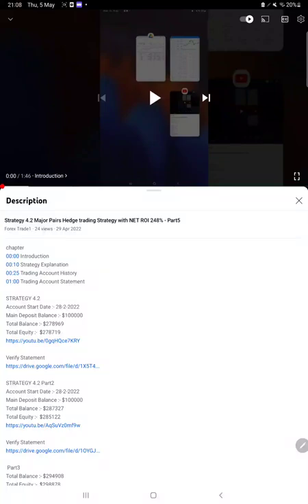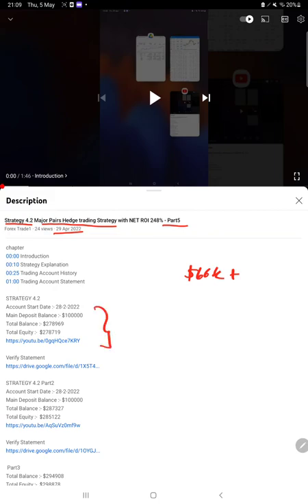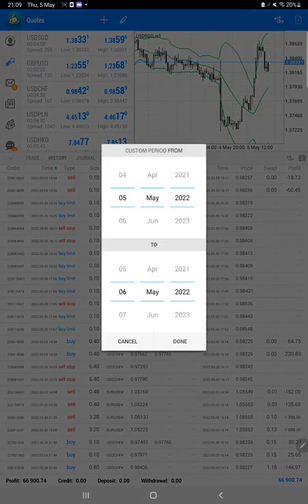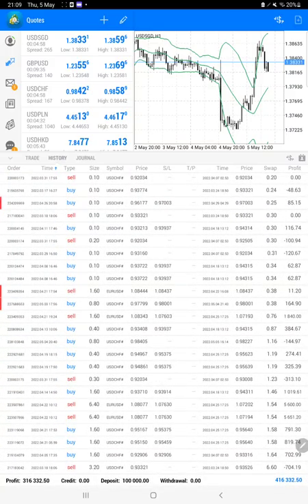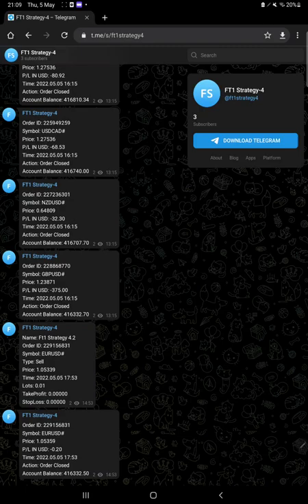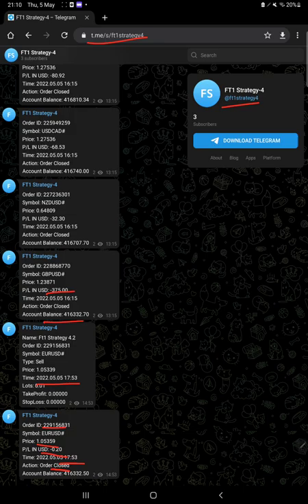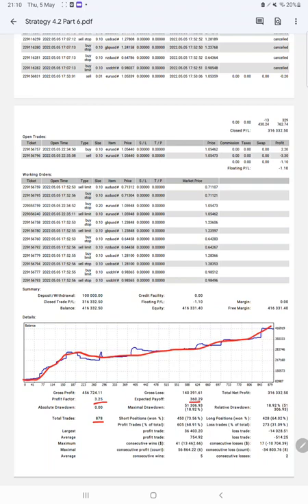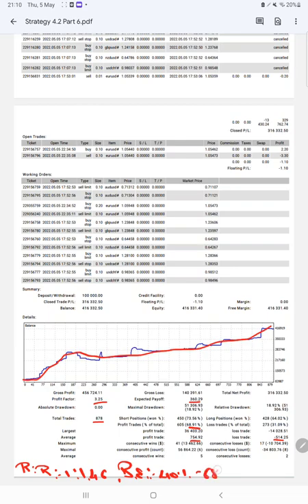Strategy 4.2 Major Pairs Hedge trading Strategy with NET ROI 316% - Part6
Chapter
00:00 Introduction
00:10 Strategy Explanation
00:35 Trading Account History
01:10 Telegram Update
01:40 Trading Account Statement